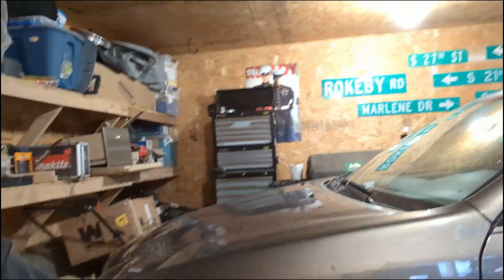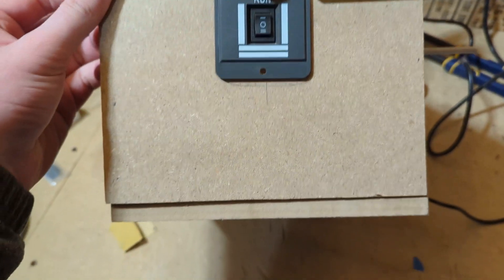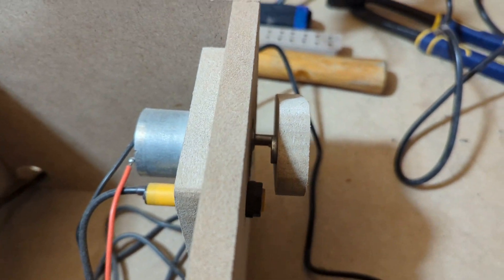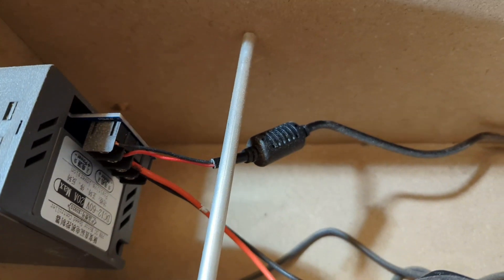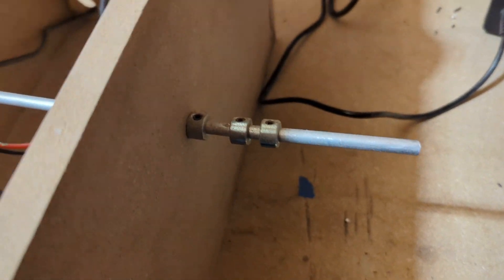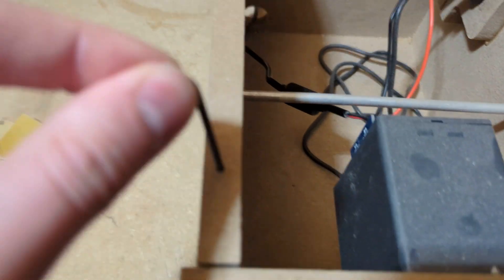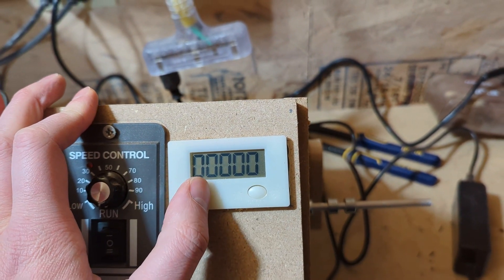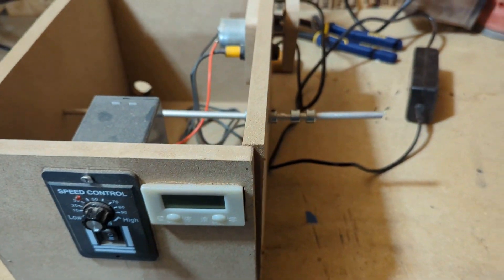My $40 homemade pickup winder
I made this pickup winder so you can copy me. The parts I used are listed below.

Speed Controller

Power Cord

Counter w/ Sensor

Here is another good video and also the source of the tension mount piece I used.